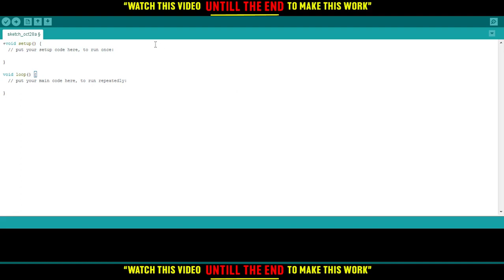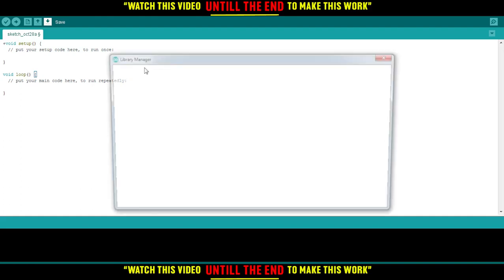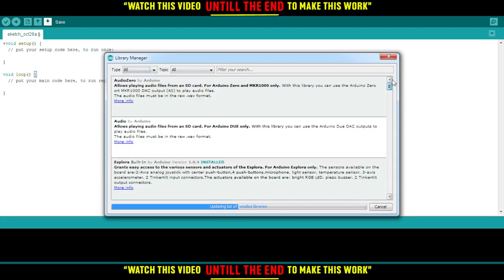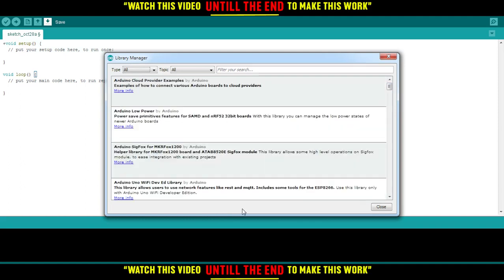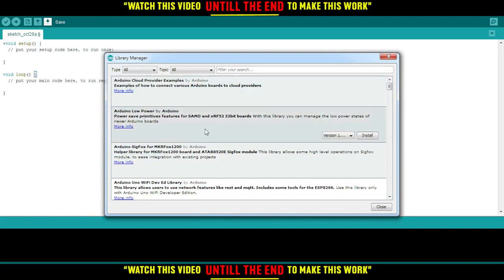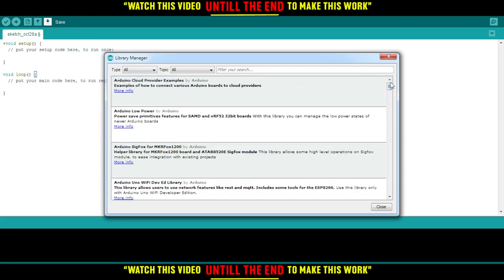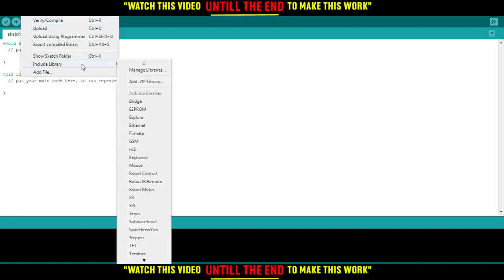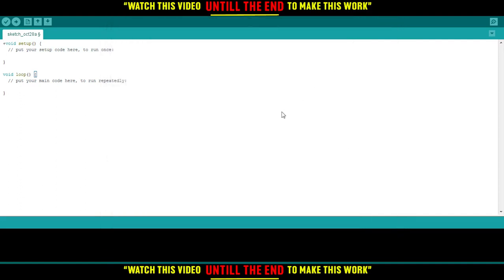How To Install Library In Arduino Tutorial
Today I show how to install library in arduino tutorial,arduino tutorial,arduino library,install library in arduino